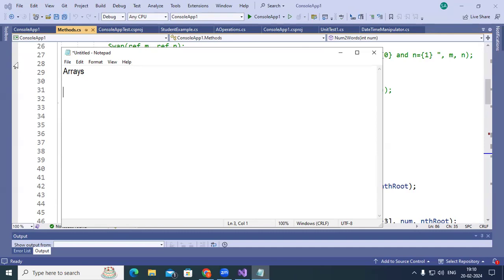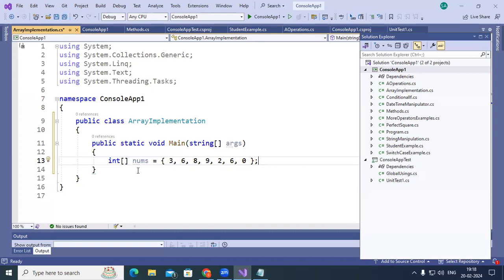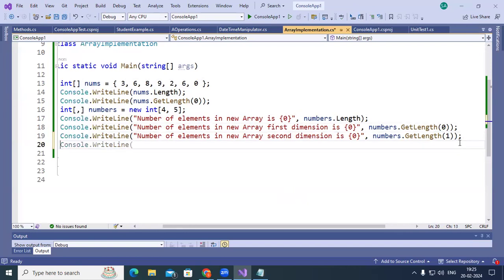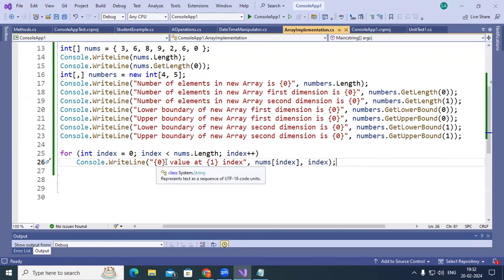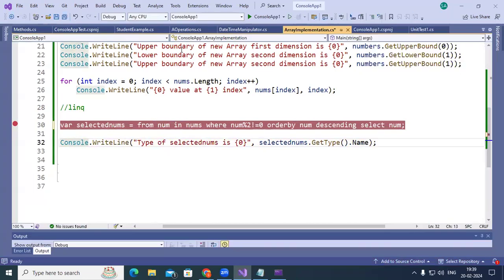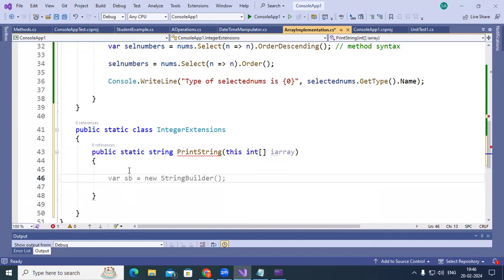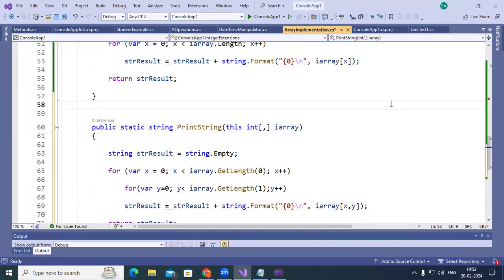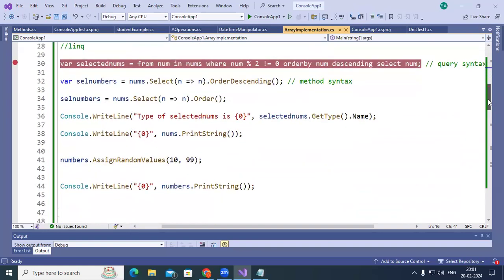.Net Session 20Feb2024